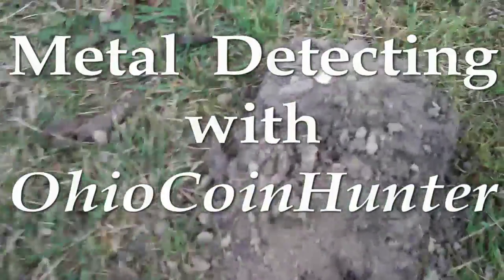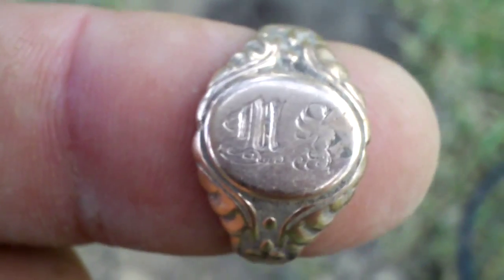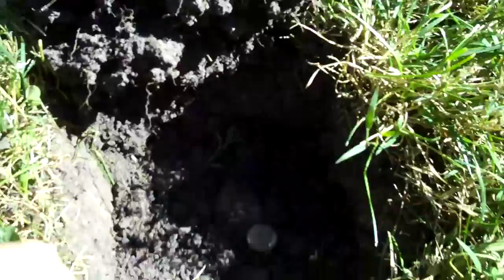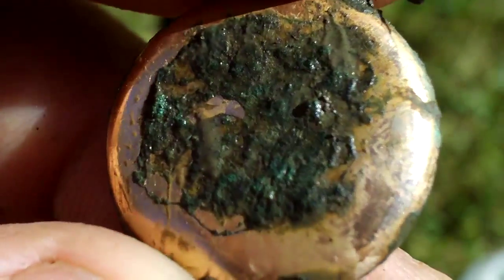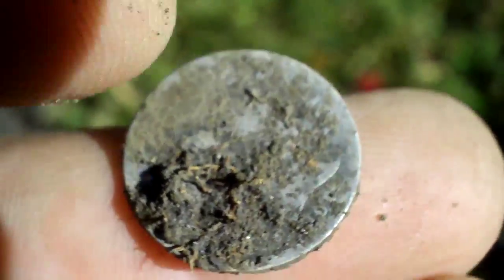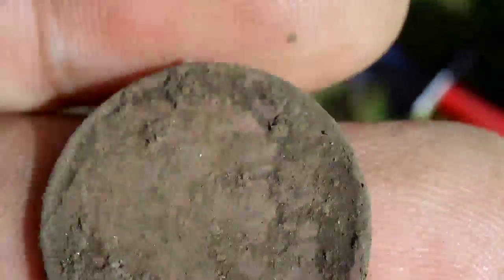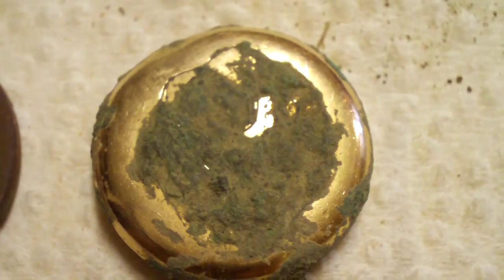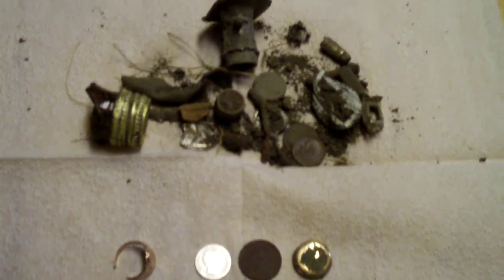Metal Detecting w/OhioCoinHunter-Gold Fever!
Hunting with my Minelab E-trac and the 10x12 SEF Butterfly coil.